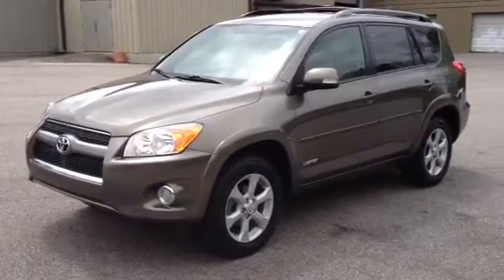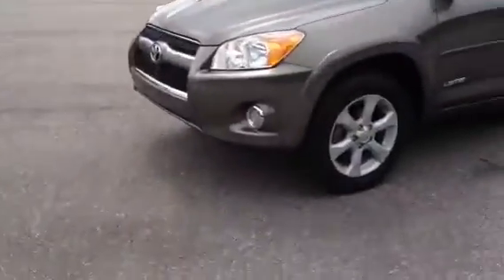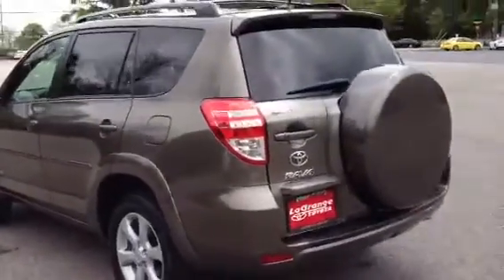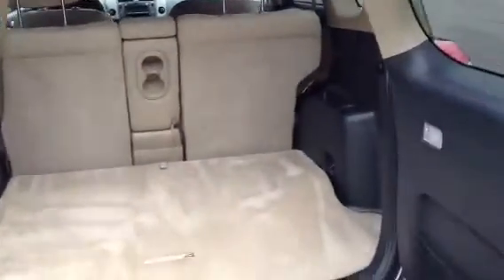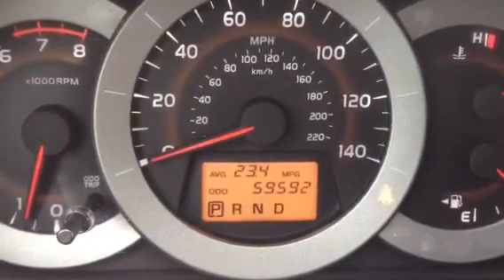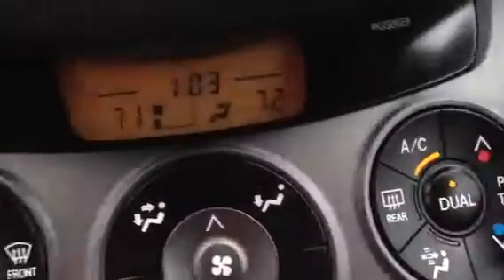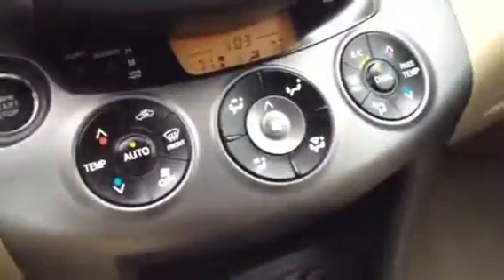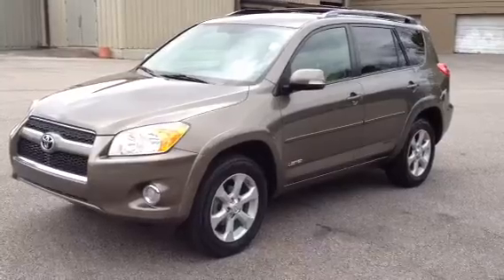2011 Toyota RAV4 Limited 2WD by Ronnie Barnes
2011 Toyota RAV4 Limited 2WD by Ronnie Barnes at Lagrange Toyota